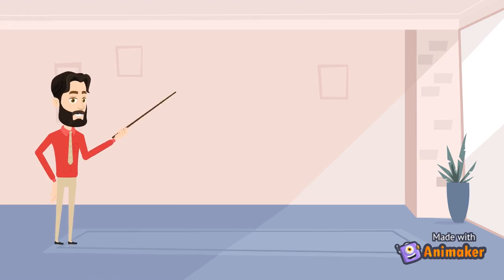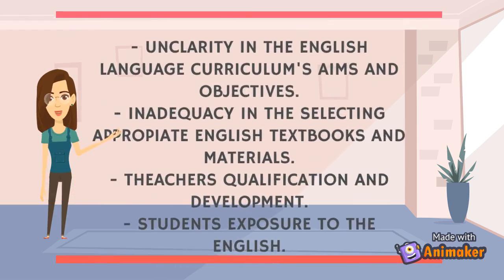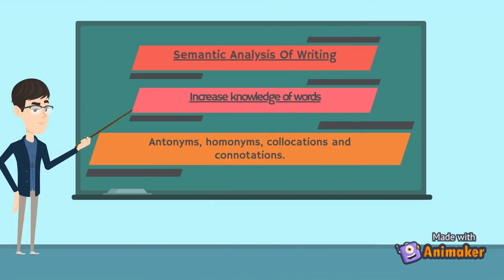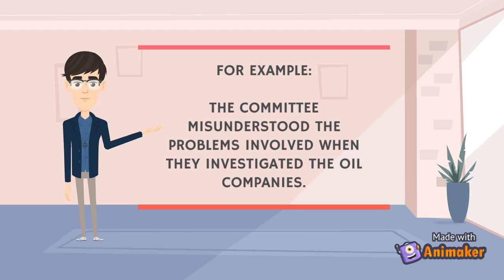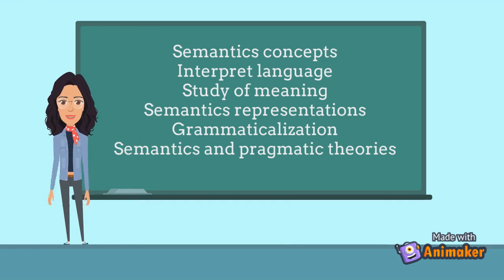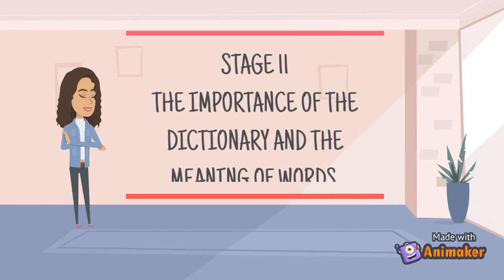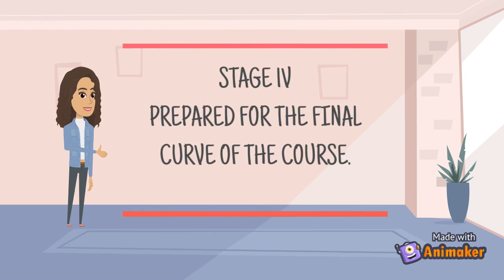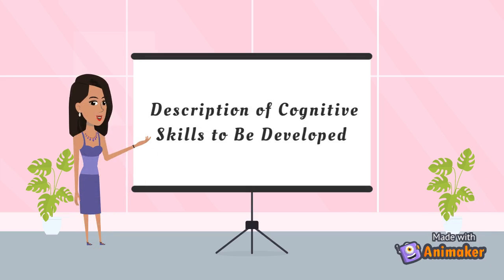Effects of semantics in language